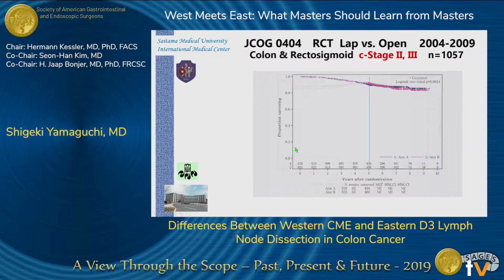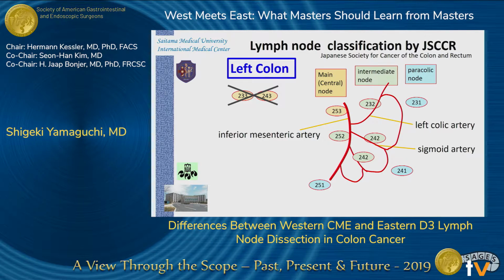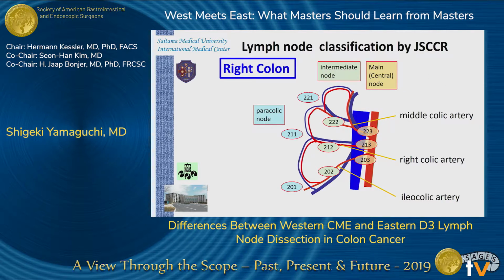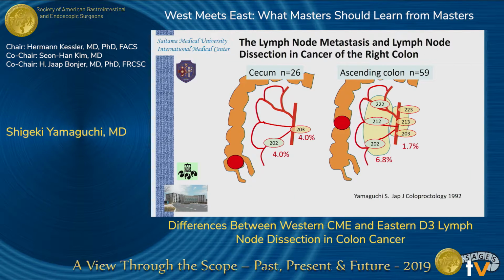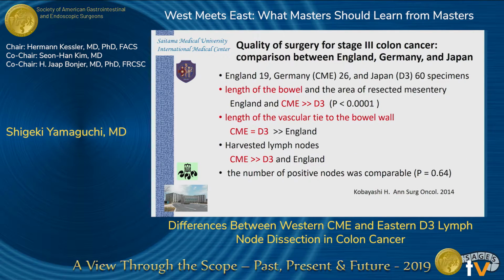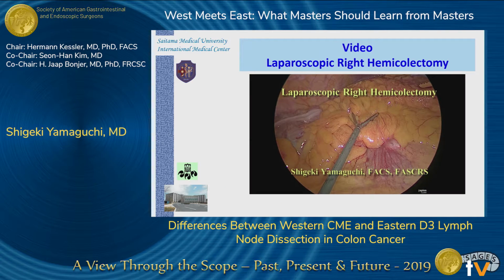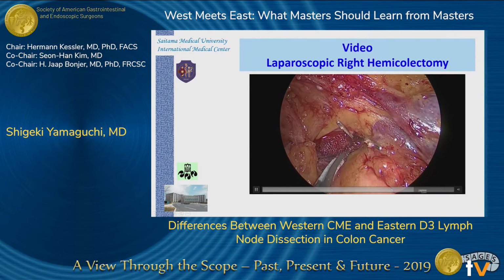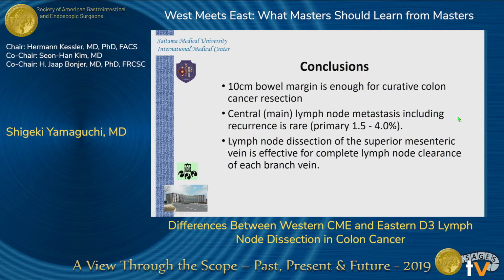Differences Between Western CME and Eastern D3 Lymph Node Dissection in Colon Cancer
Presented by Shigeki Yamaguchi at the "West Meets East: What Masters Should Learn from Masters" session during the SAGES 2019 Annual Meeting in Baltimore, MD on Wednesday, April 3, 2019